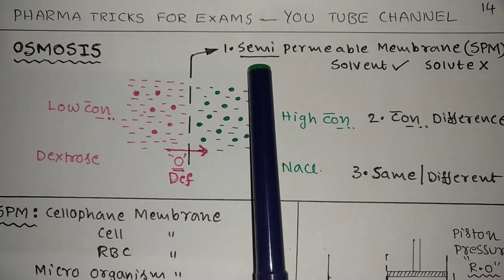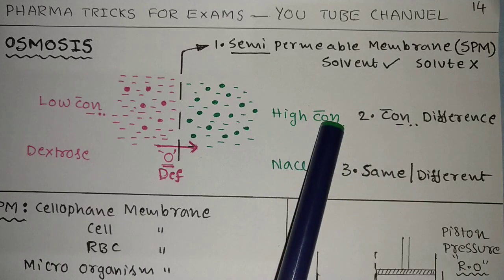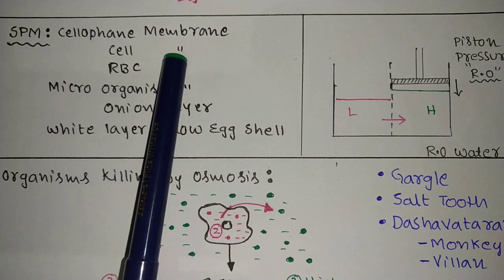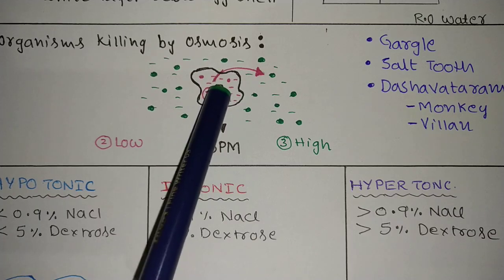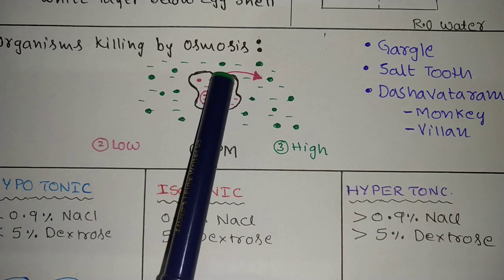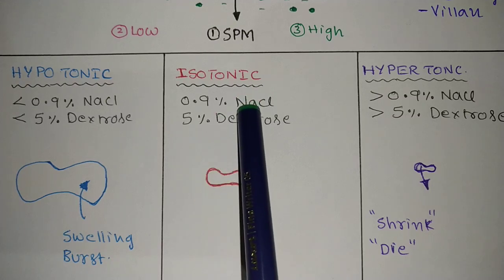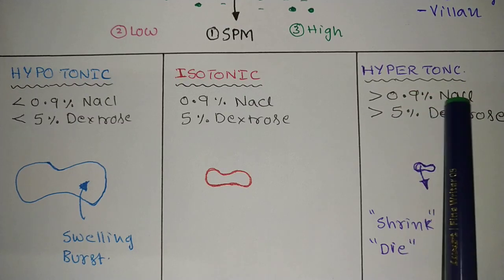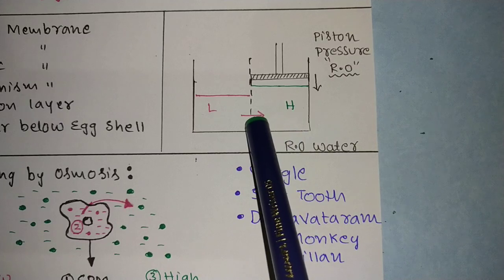Part 14 Osmosis, Reverse Osmosis, Simple Notes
Isotonic, Hypertonic, Hypotonic, Solutions, Semi Permeable Membrane, Salt Solution, Pharmaceutics, Iso Osmotic, Shrinkage, Swelling,  RBC